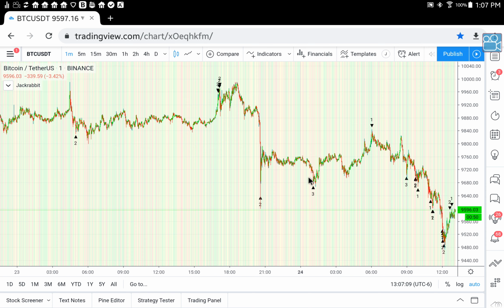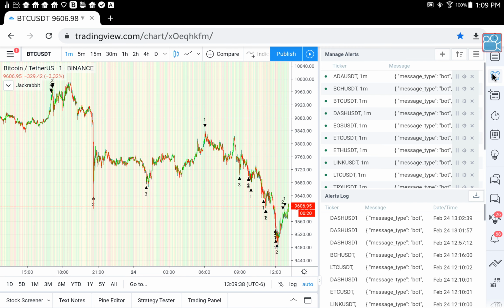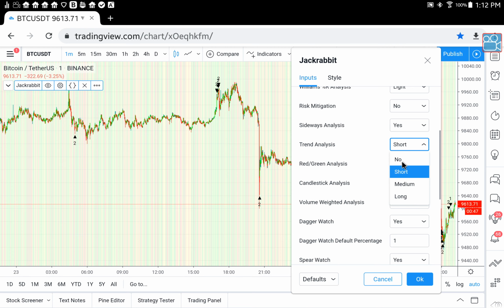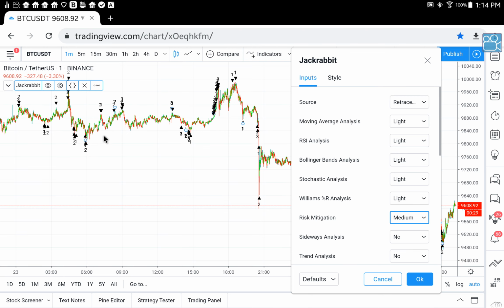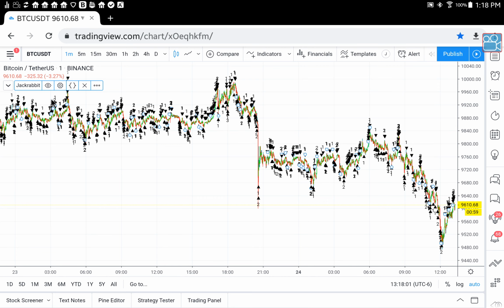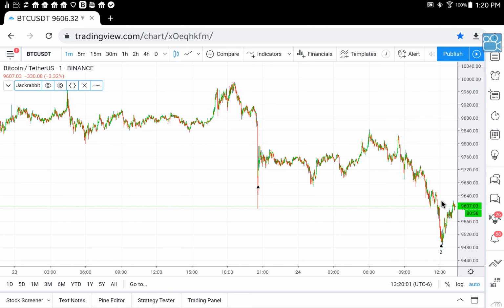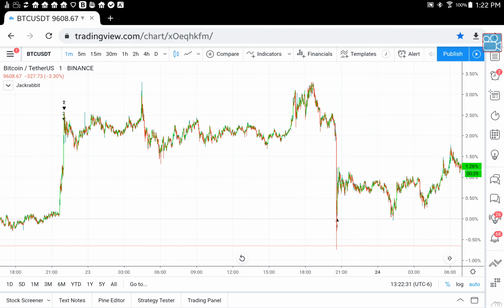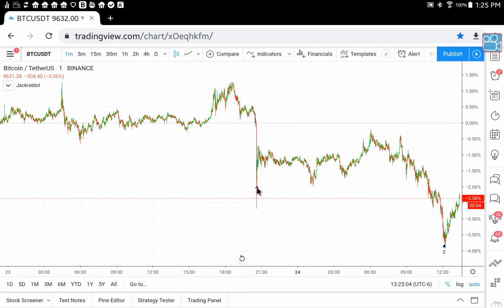Jackrabbit Update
Today is all about Jackrabbit and its most recent update.